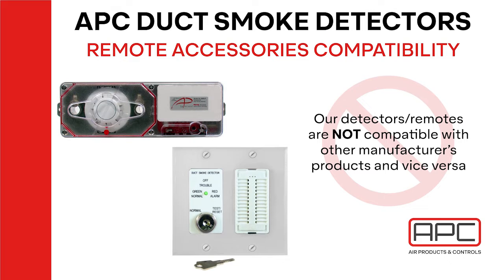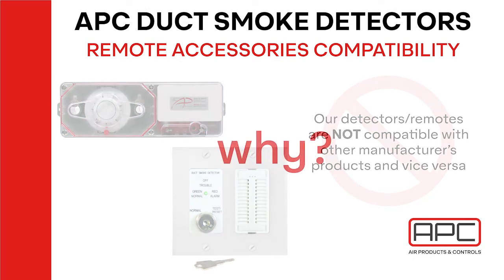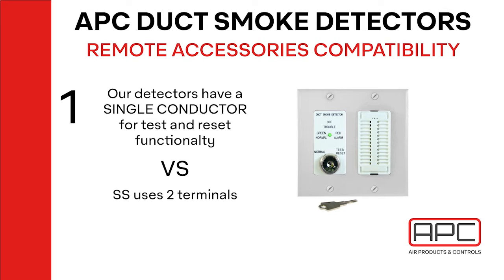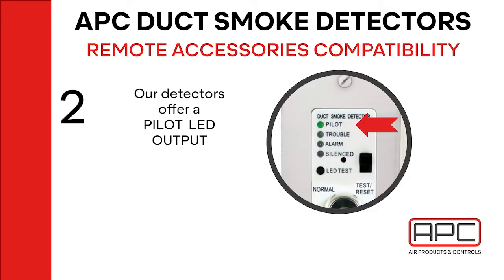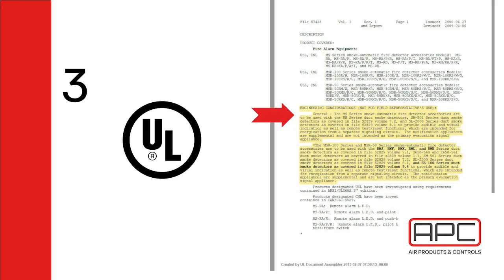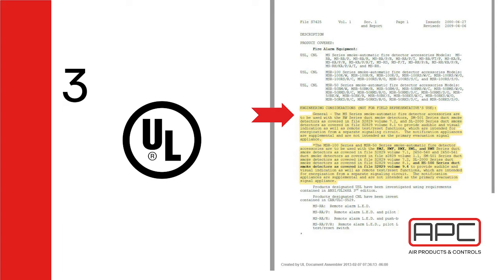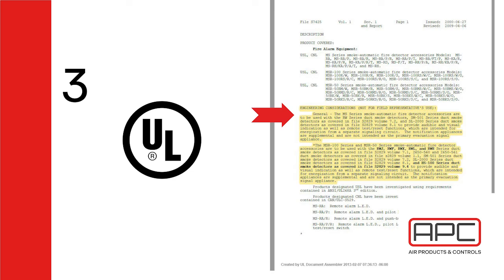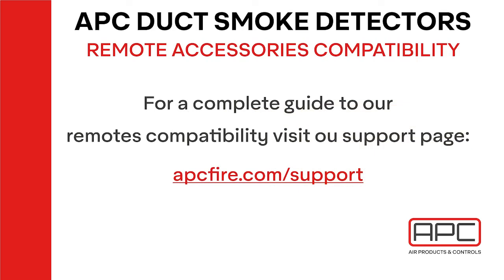Duct Smoke Detector Remotes Compatibility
Why our APC HVAC Duct Smoke Detectors SL2000, RT3000, SM501 REMOTES are not compatible with other manufacturer's products (RTS151, D4120).
for more HVAC tech support!
Find additional info on how to choose the correct remote in our APC Remotes Guide